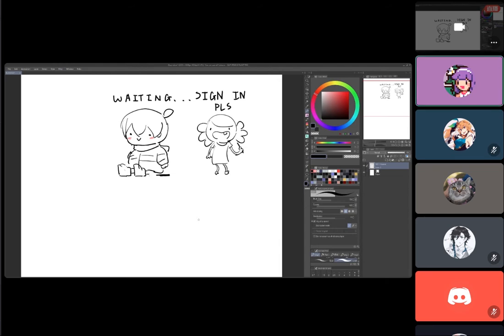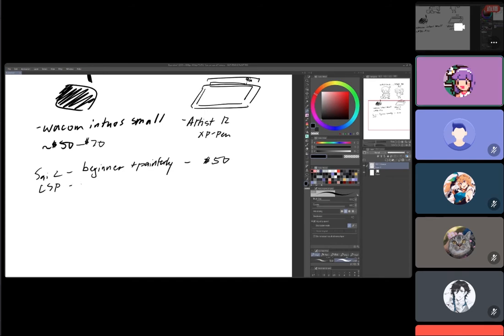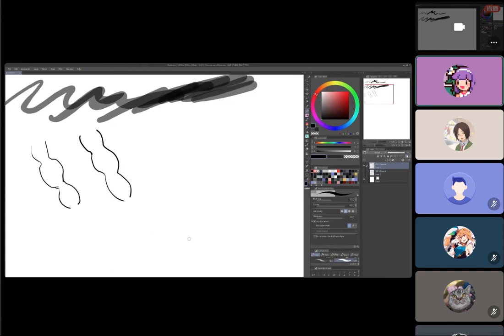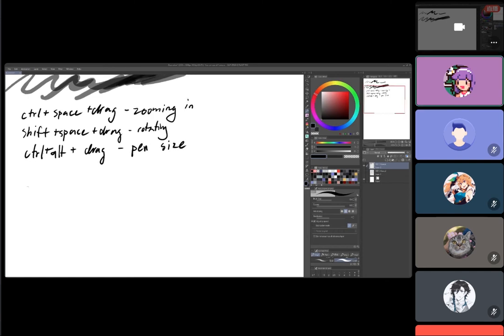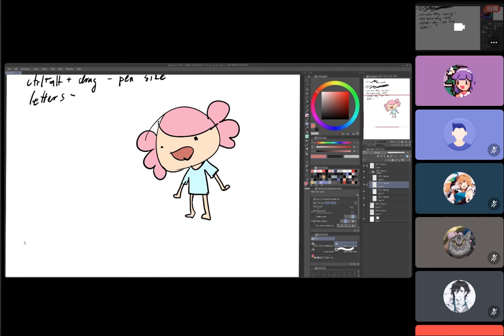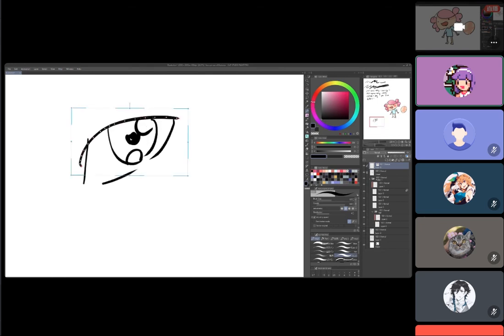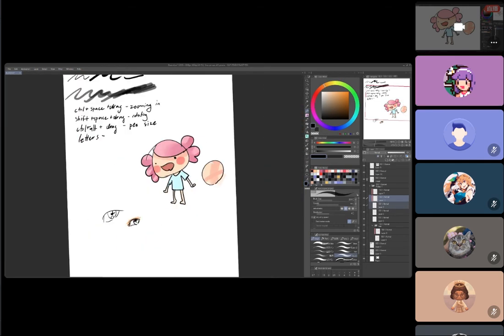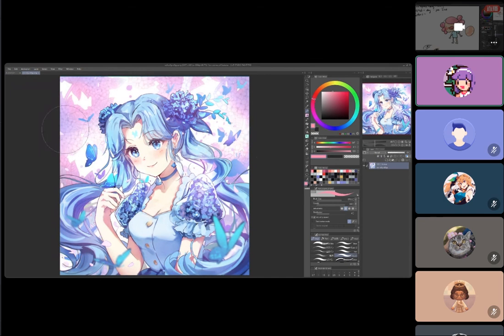Digital Art 101 (Recorded meeting)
The basics of Digital Art.
Meeting: Chat & Learn, Online, 4/28/2020.